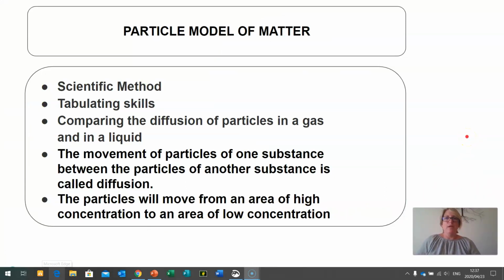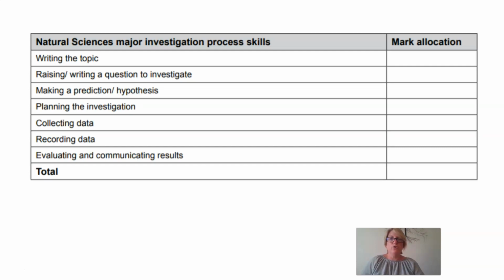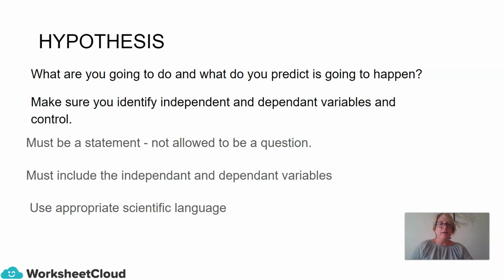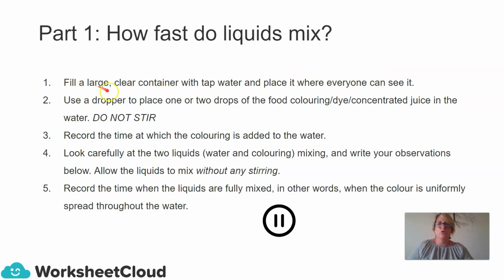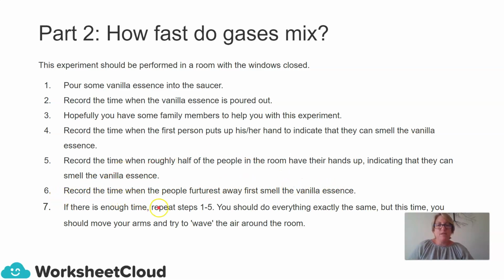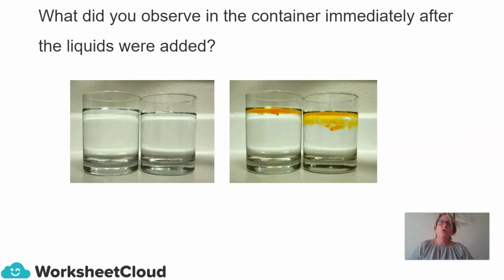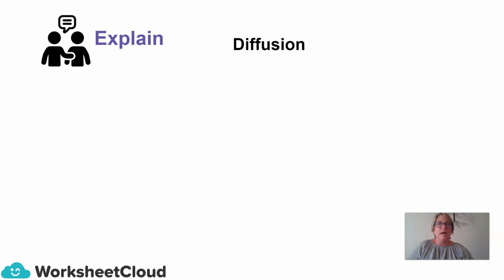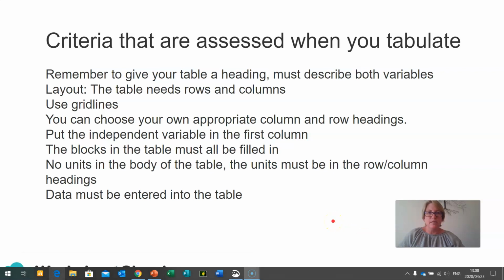Grade 8 - Natural Sciences - Scientific Experiment Particle Model of Matter / WorksheetCloud Lesson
In this Grade 8 Natural Sciences video lesson we will be teaching you about Scientific Experiment Particle Model of Matter.